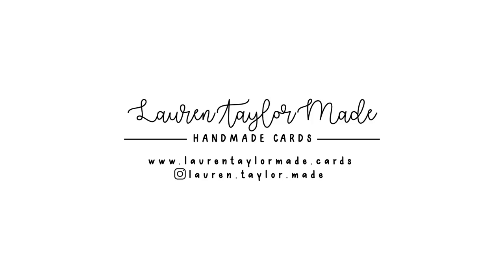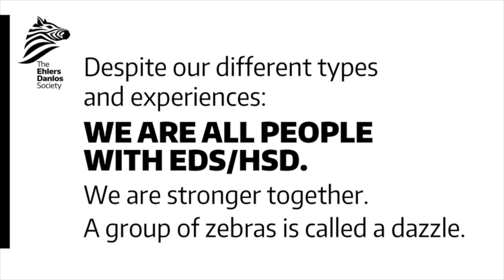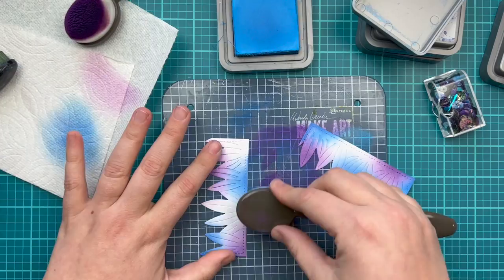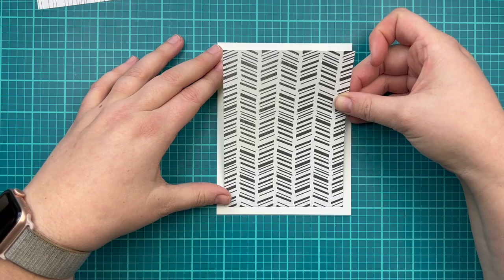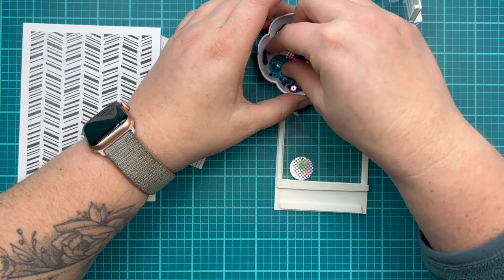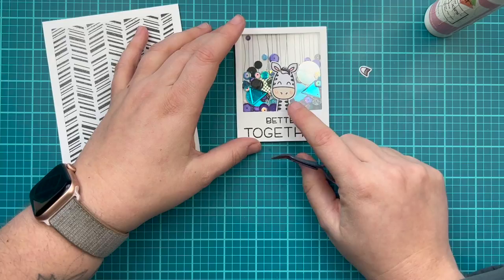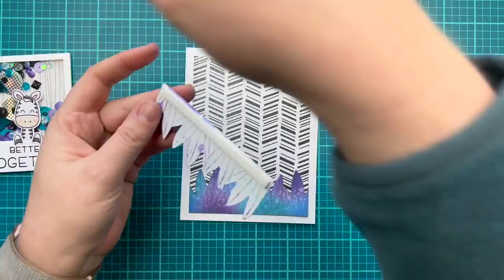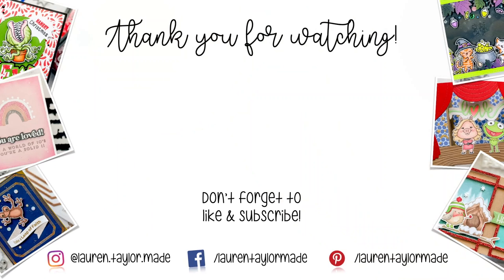EDS Awareness Hop: Better Together Zebra Shaker Card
👇🏻 Expand to see the HOP & GIVEAWAY DETAILS and list of supplies I used in this video.

Winners will be chosen by Alison and Michele on 2/11/22. Comments will close on 2/8/22 at 12 pm EST. In order to be qualified to win, you must comment on each of the ten videos!

The Ehlers-Danlos syndromes (EDS) are a group of hereditary disorders of connective tissue that are varied in the ways they affect the body and in their genetic causes. The underlying concern is the abnormal structure or function of collagen and certain allied connective tissue proteins.

Why the zebra? People with the Ehlers-Danlos syndromes and hypermobile spectrum disorders (HSD) often identify themselves as zebras. The zebra became the symbol because those with Ehlers-Danlos syndrome and hypermobility spectrum disorder are the unexpected.

• Stampin' Up! - Tropical Escape Designer Series Paper (retired)

• Ranger Ink - Villainous Potion Tim Holtz Distress Oxide Ink Pad

• Ranger Ink - Salty Ocean Tim Holtz Distress Oxide Ink Pad

• Ranger Ink - Prize Ribbon Tim Holtz Distress Oxide Ink Pad

• Ranger Ink - Peacock Feathers Tim Holtz Distress Oxide Ink Pad

[ Amazon US ]

• Doodles Paper Playground - Alison's Gothic Peacock Sparkle Blends (retired)

0:00 Introduction & EDS
1:31 Distressing
2:47 Shaker Assembly
4:38 Card Assembly
6:54 Final Look